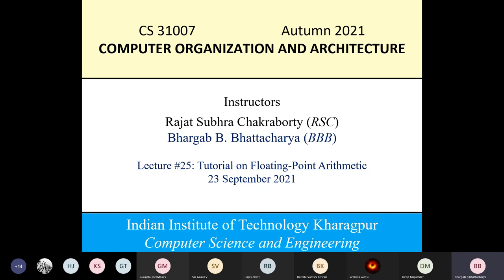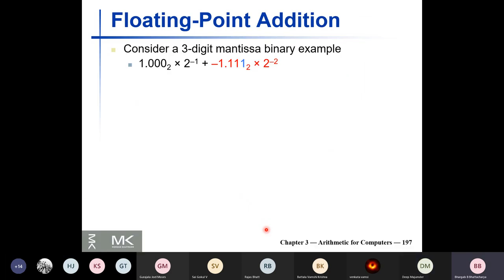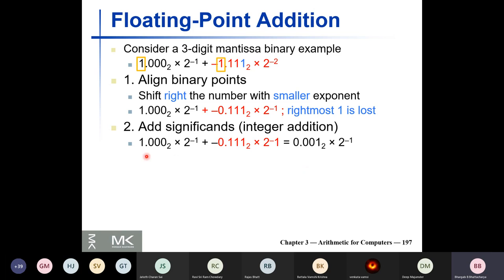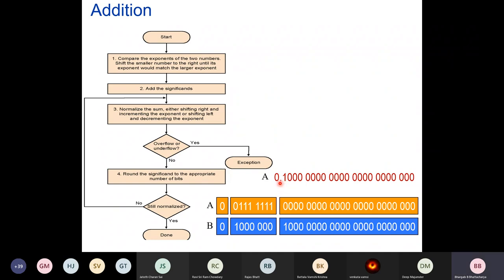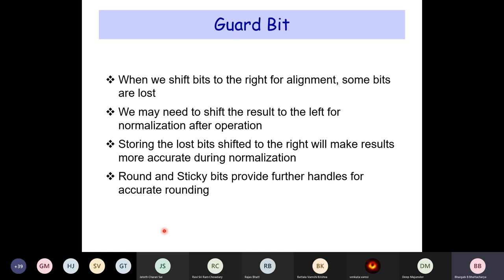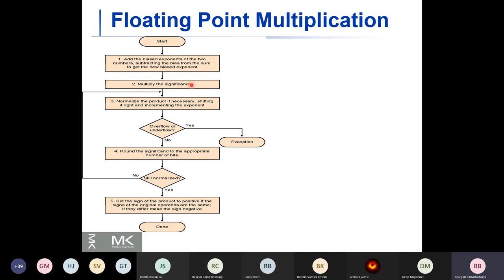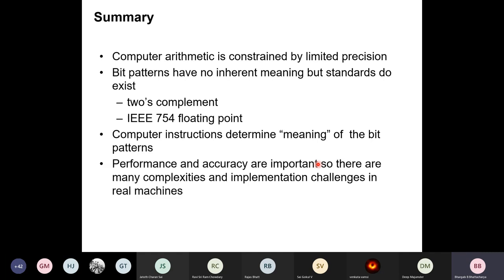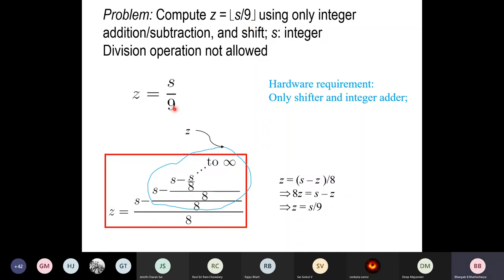18_Floating-Point Addition in Detail, Multiplication_23-09-2021